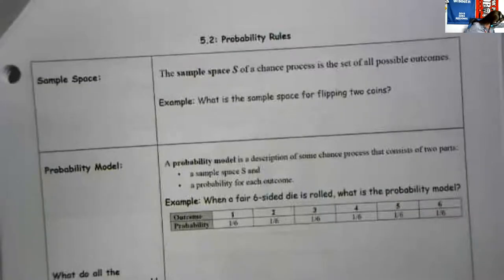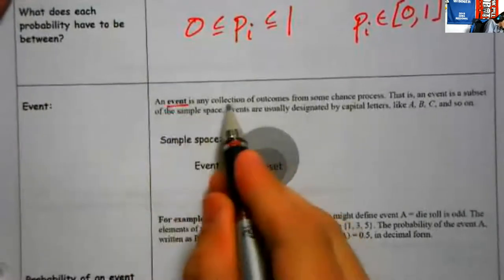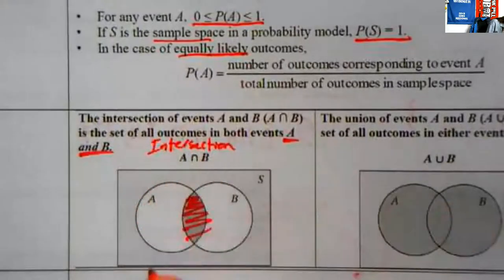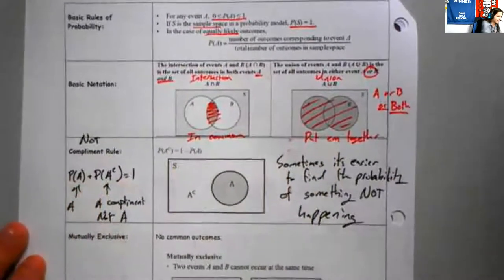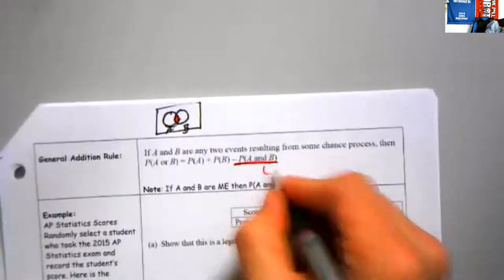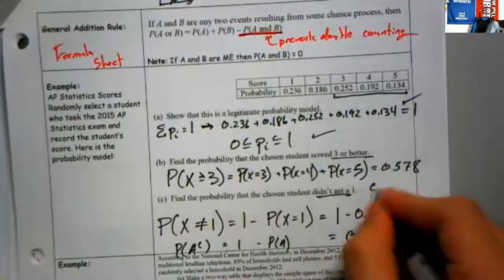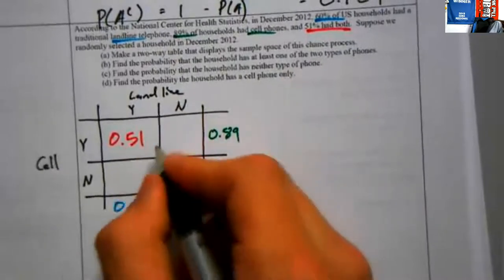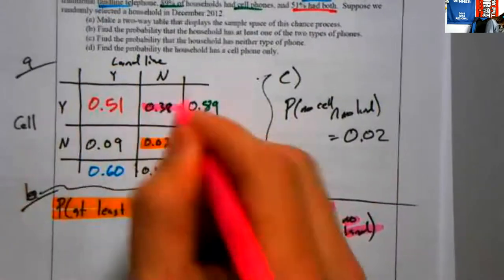Lecture 5.2 - AP Statistics - Kraviec